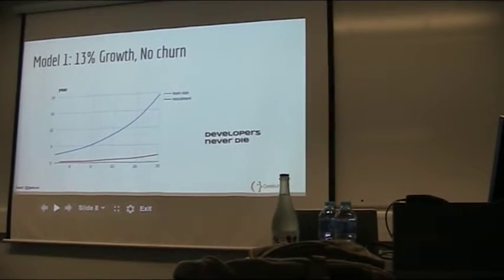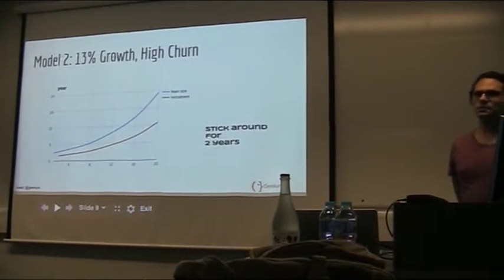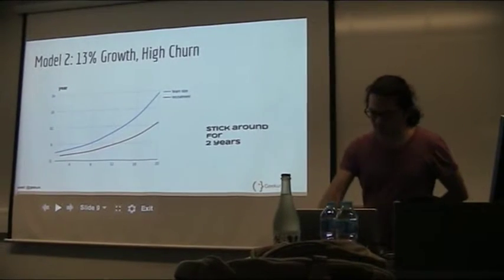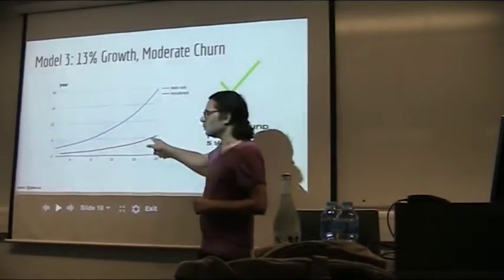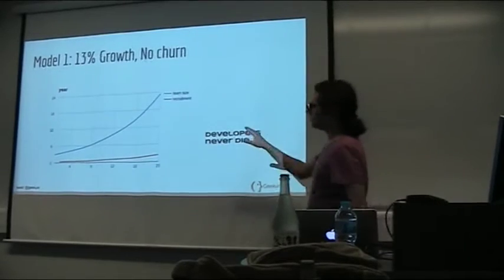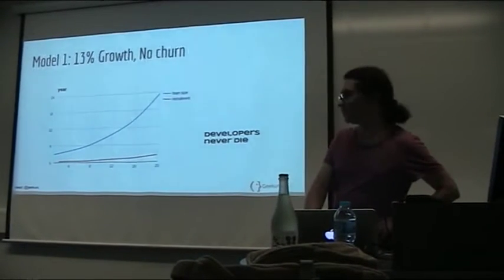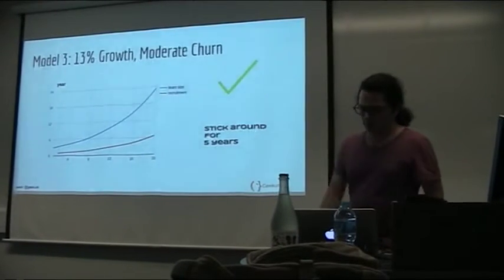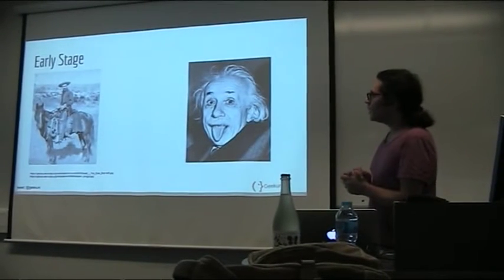LPW2015 Andrew Solomon - How to Grow a Perl Team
Good developers cannot be bought at the meat market. Especially not good Perl developers.

Observation of teams over several decades as a developer, a manager, an academic and industry trainer, have crystallised into five core principles to make growing a team healthy and productive.